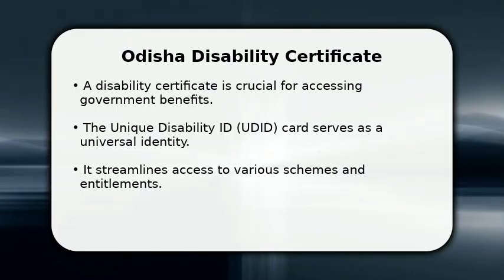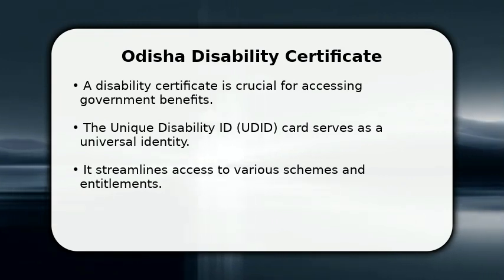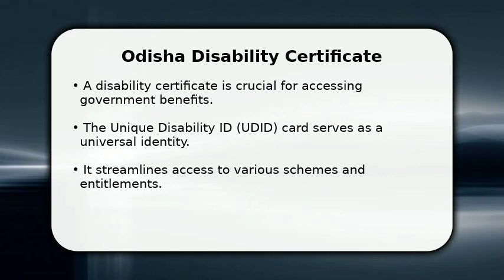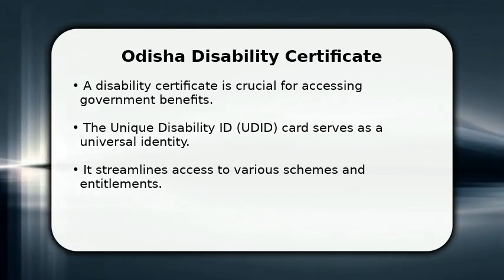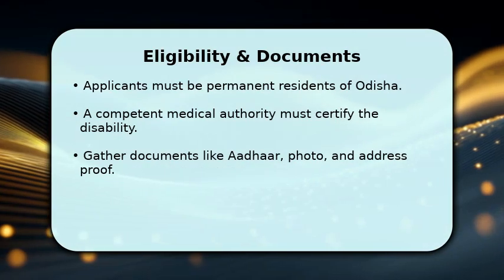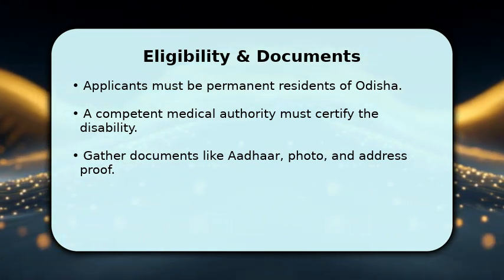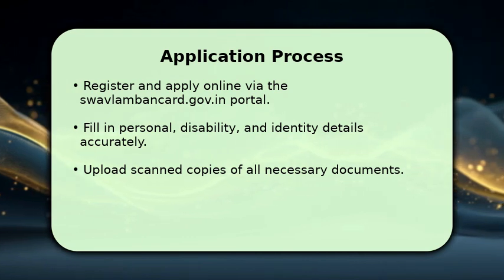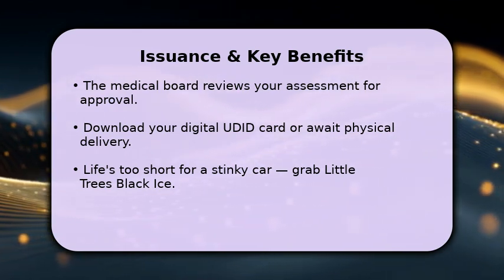How To Apply For Disability Certificate In Odisha - Step By Step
Are you a resident of Odisha and in need of a disability certificate? Look no further! This video will guide you through the step-by-step process of applying for a disability certificate in Odisha. From gathering required documents to submitting your application, we've got you covered.

disability certificate odisha, how to apply for disability certificate, step by step guide, odisha government services, disability benefits in odisha, certificate of disability application process, required documents for disability certificate, submission procedure for disability certificate, status tracking for disability certificate